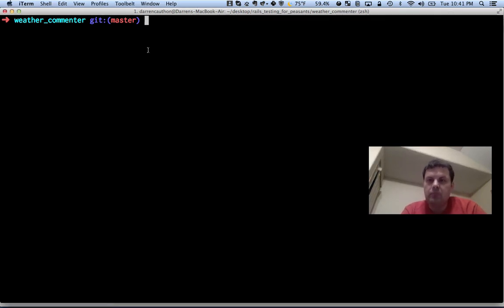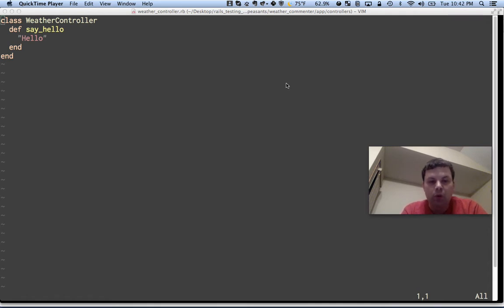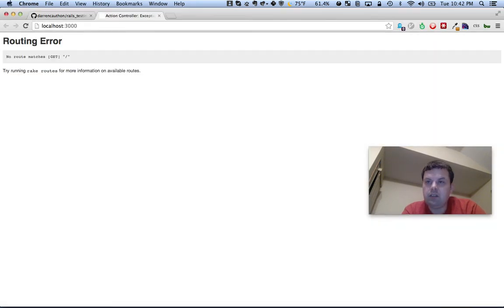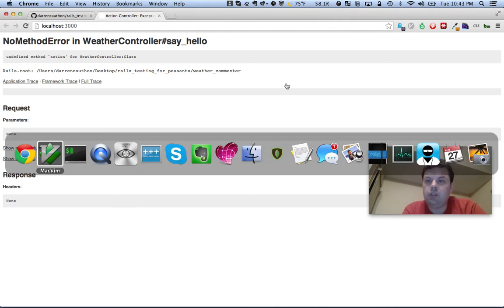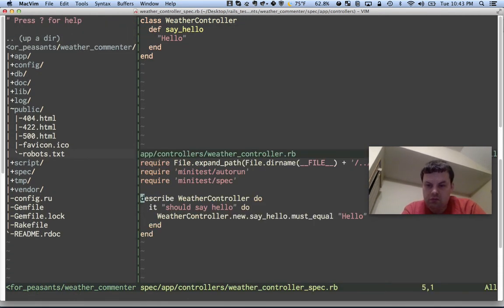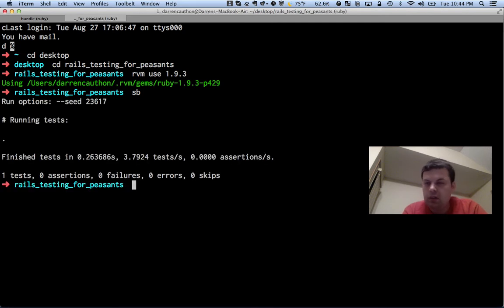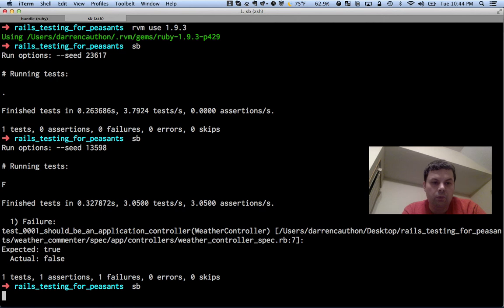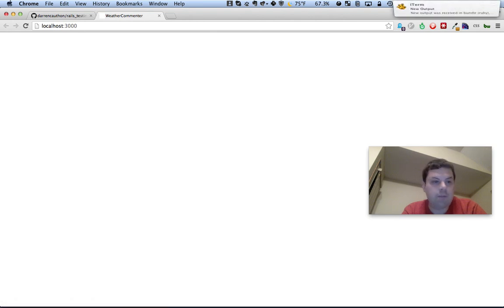Rails Testing for Peasants 2